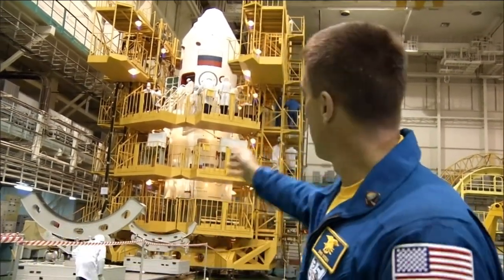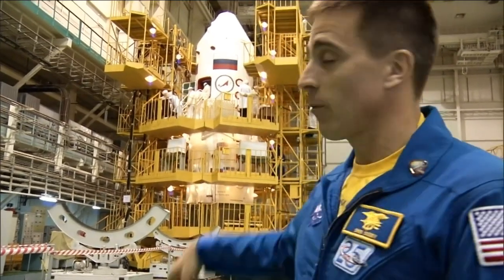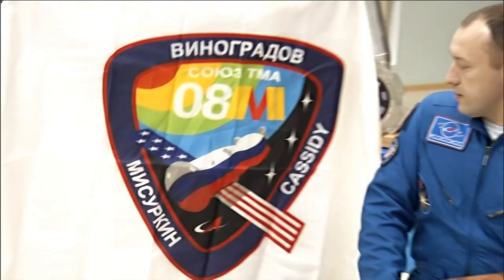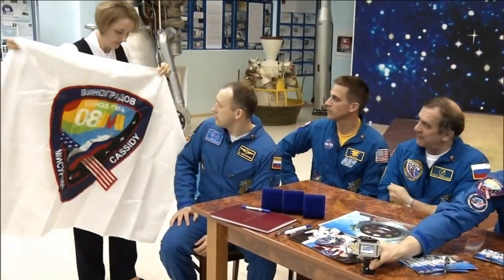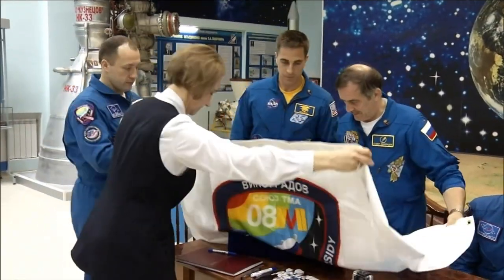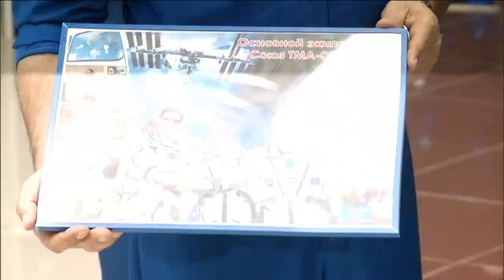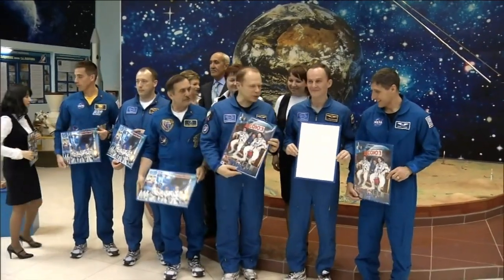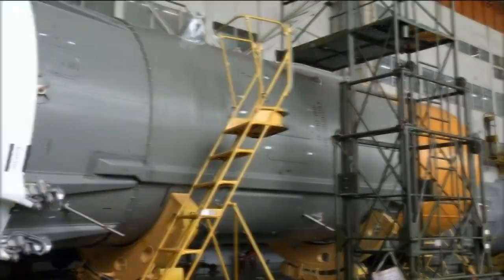New Expedition 35 Trio Checks out Soyuz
The newest Expedition 35 trio, Soyuz Commander Pavel Vinogradov and Flight Engineers Chris Cassidy and Alexander Misurkin, are in Kazakhstan preparing for their March 28 launch and docking to the International Space Station. Ground personnel at the Baikonur Cosmodrome are readying the Soyuz TMA-08M spacecraft and attaching it to the Soyuz rocket before its roll out to launch pad.